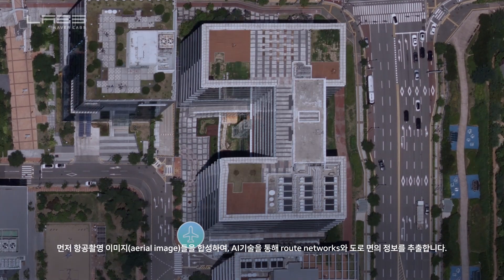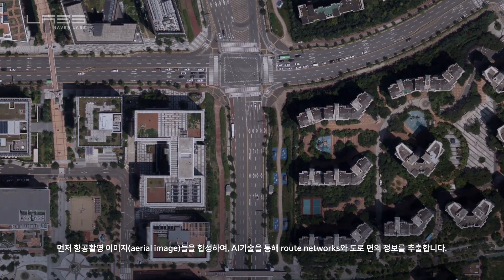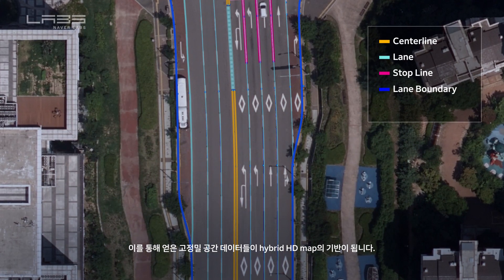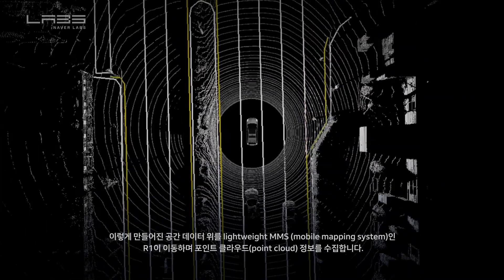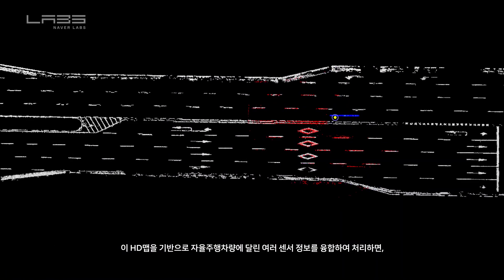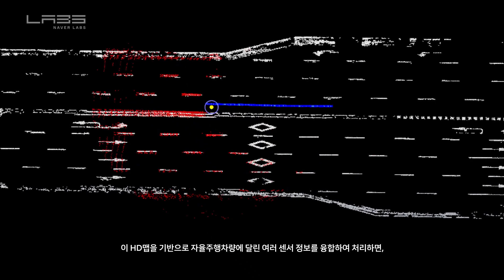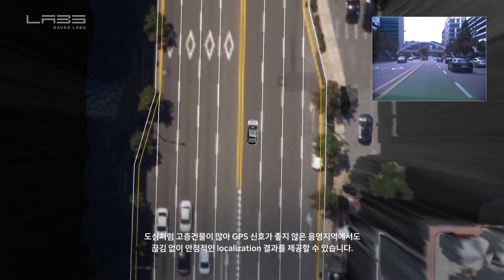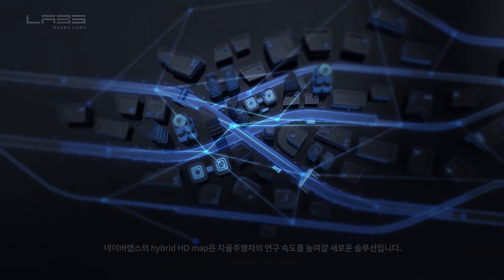What's Hybrid HD Mapping?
네이버랩스는 자체 자율주행기술과 3D/HD mapping 기술을 접목해 hybrid HD map이라는 독자적인 매핑 기술을 연구하고 있으며, 이는 항공 사진과 모바일 매핑 시스템의 데이터를 활용한 솔루션입니다.  먼저 3D 매핑 기술로 항공촬영 이미지(aerial image)를 합성해 도로 면의 정보를 추출하고, 자체 개발된 lightweight MMS (mobile mapping system)인 R1이 이동하며 수집한 포인트 클라우드(point cloud)를 유기적으로 결합하는 방식으로 HD맵을 제작합니다. Hybrid HD map은 기존 값비싼 MMS 장비로 제작하는 HD맵에 비해 제작 비용을 절감하면서도 높은 정확도를 유지할 수 있습니다.